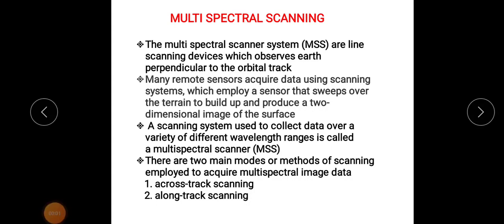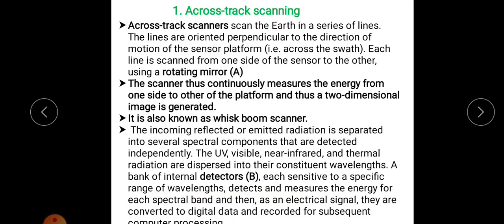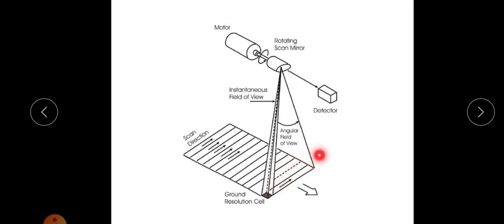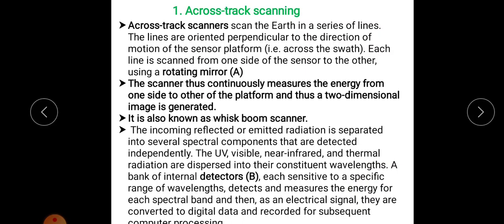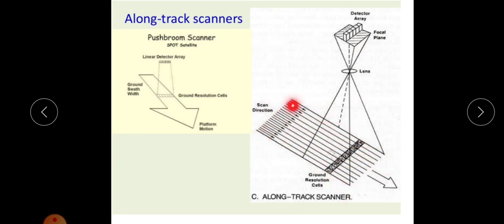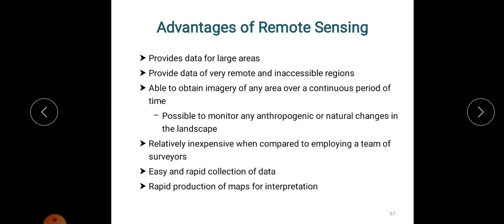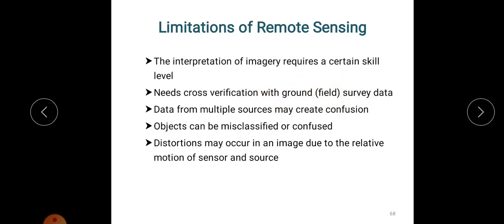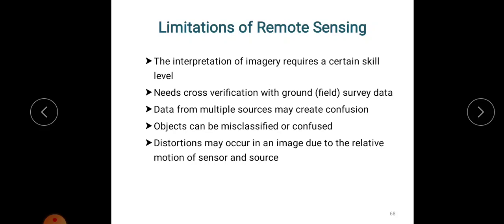Multispectral scanning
Remote sensing